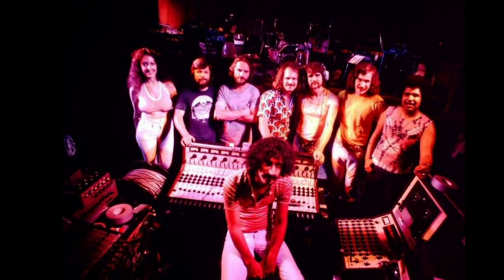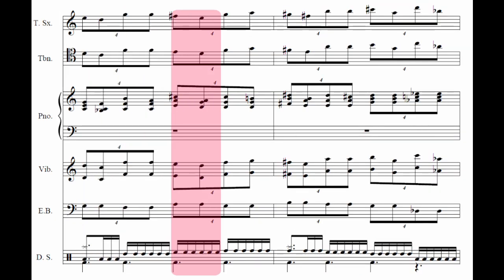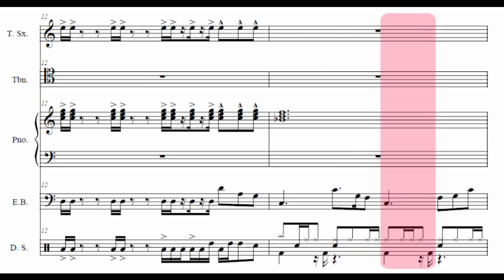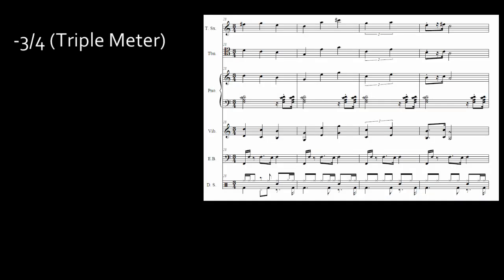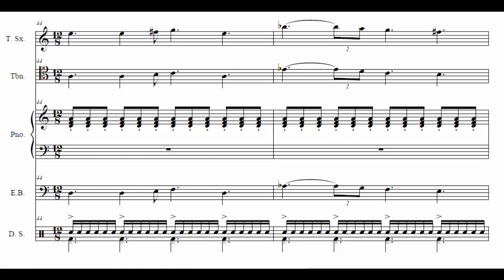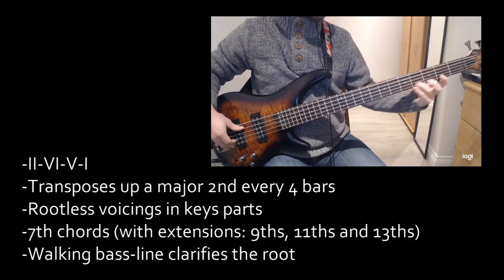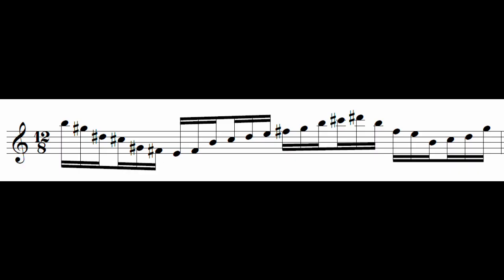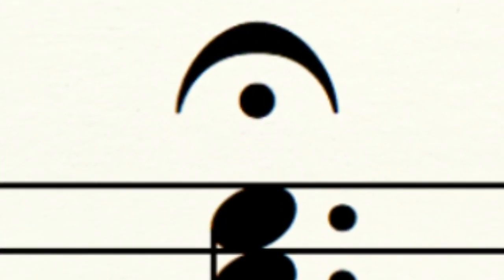Frank Zappa Analysis: RDNZL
I have performed an autopsy on the 1973 version of "RDNZL". This video, replete with score annotations, discusses the basic features of Frank's majestic opus and walks through each section, examining points of interest. I have not analysed solos; this video focuses on Frank's compositional choices, rather than the choices of the performers.

Donate to enable me to commit more time to producing analyses and guides